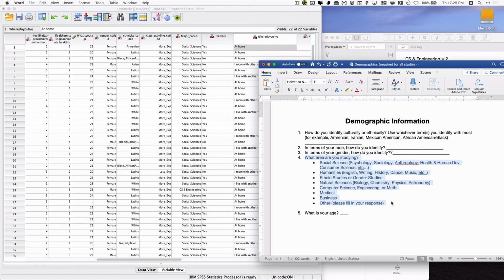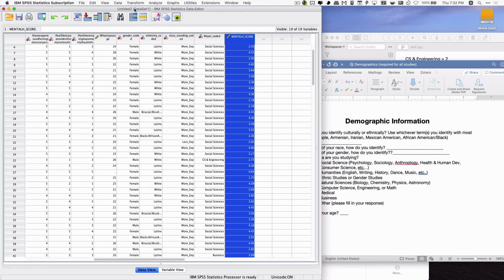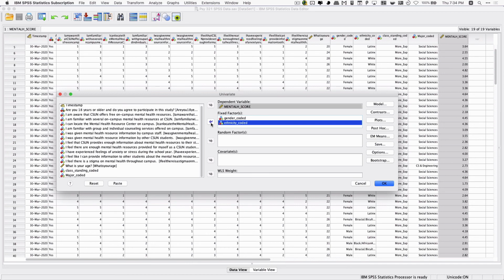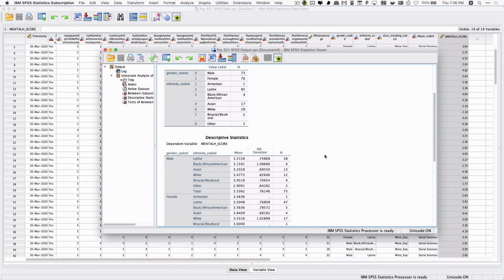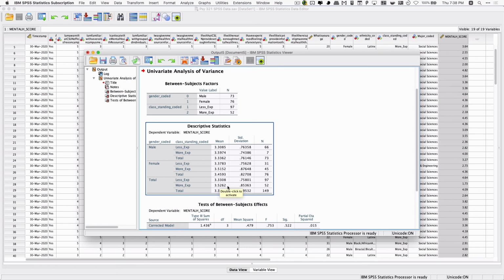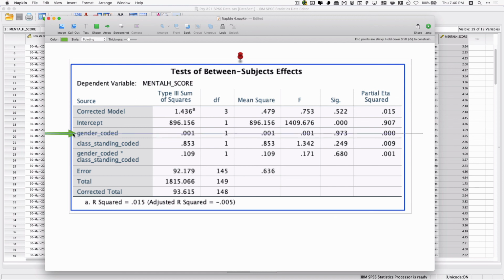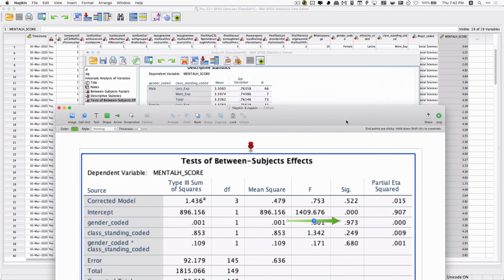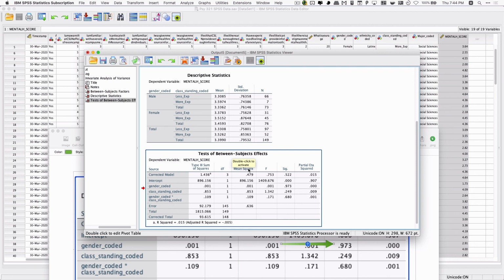SPSS part 4 Running Two Way ANOVA